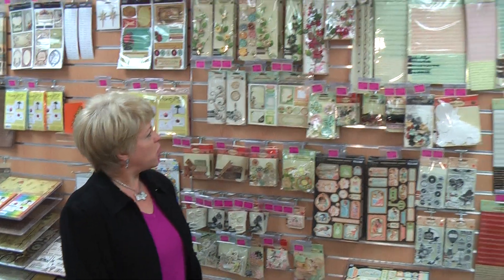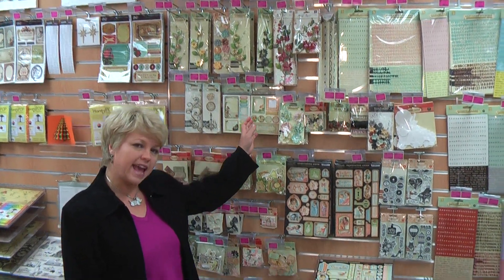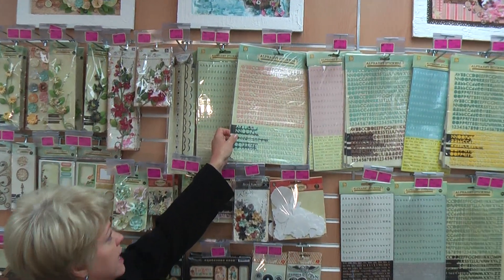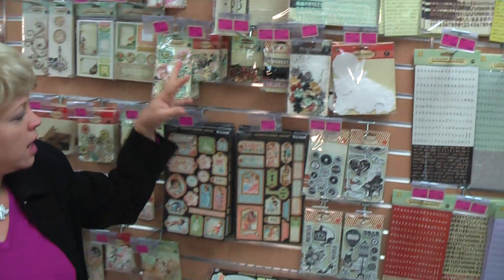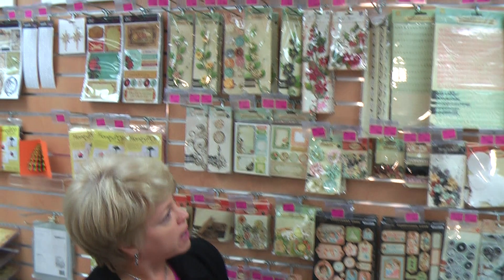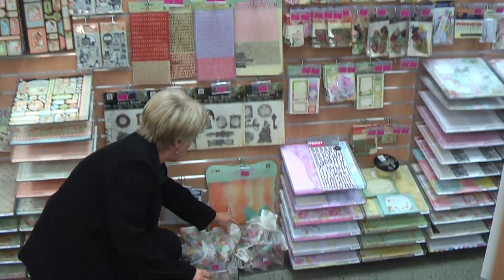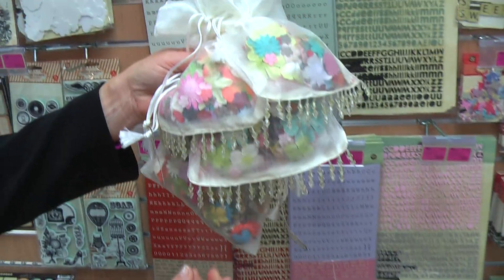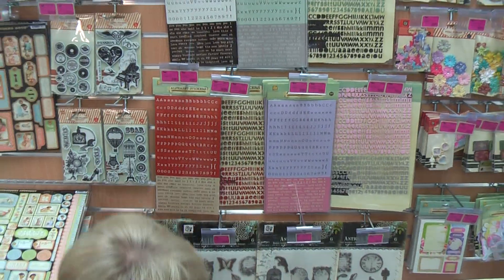Scottie Crafts Prima Collection